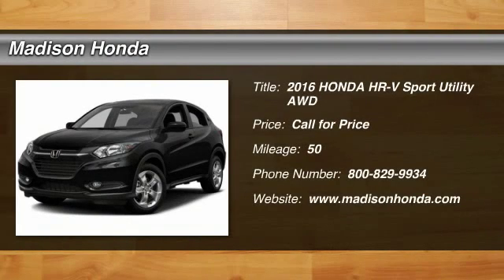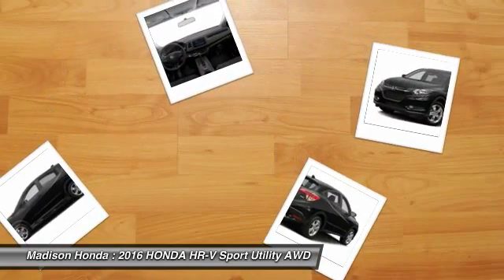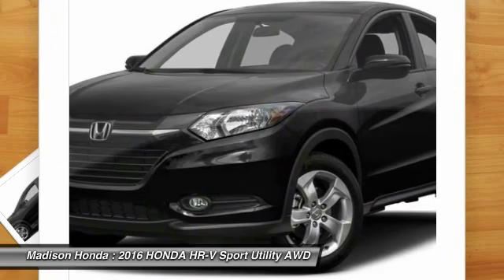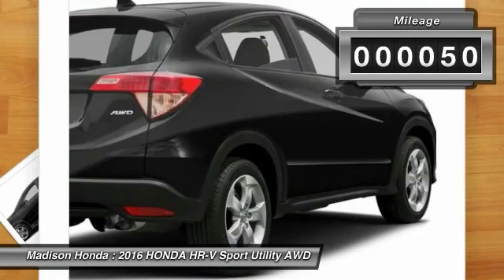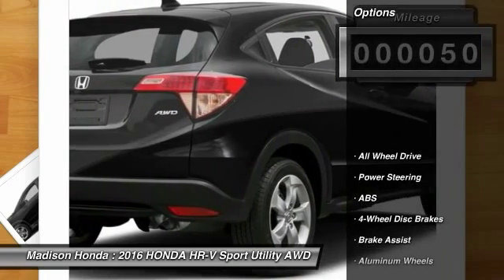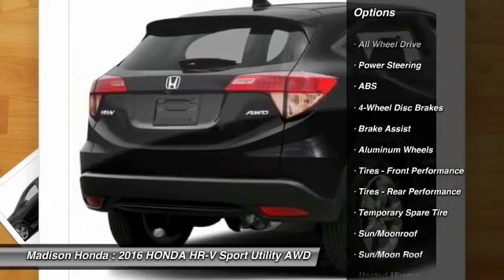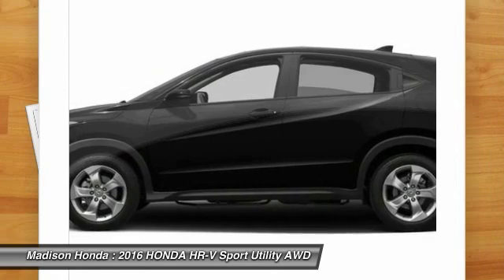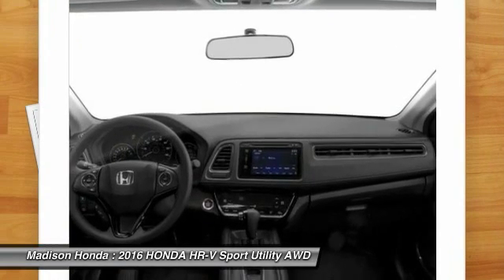2016 HONDA HR-V Madison NJ 39158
2016 HONDA HR-V EX

Madison Honda
280 Main Street

You'll love this 2016 HONDA HR-V. This is a sport utility you'll want to take home. With 50 miles, it features Automatic transmission and an exterior color of Modern Steel Metallic. Call and get in touch with Madison Honda directly, and be the first to open the sport utility door today!